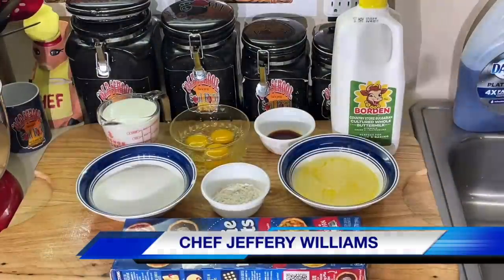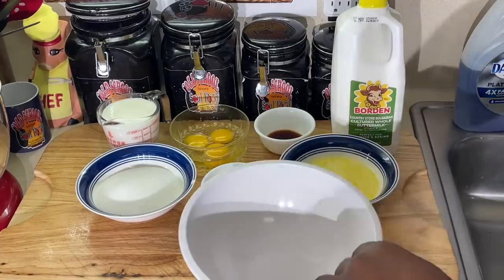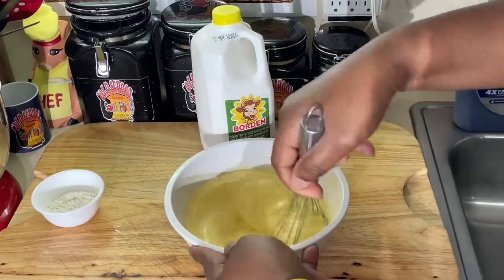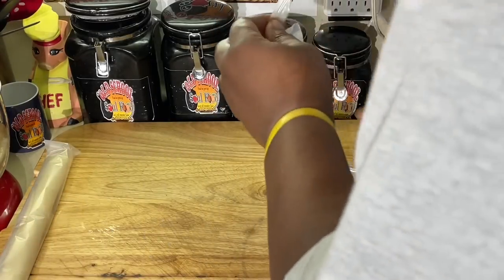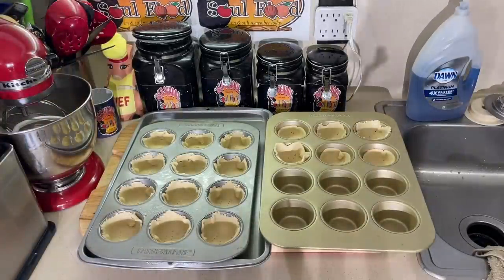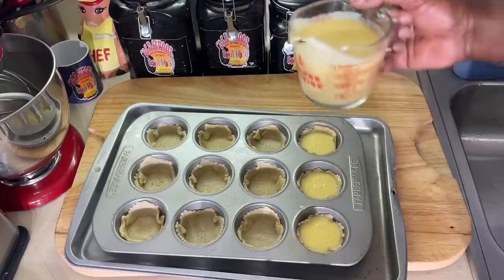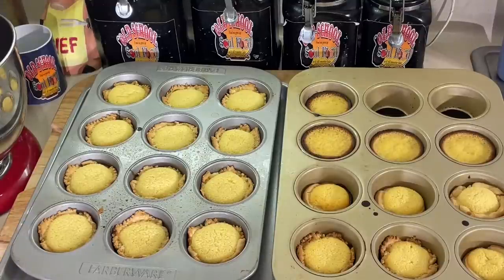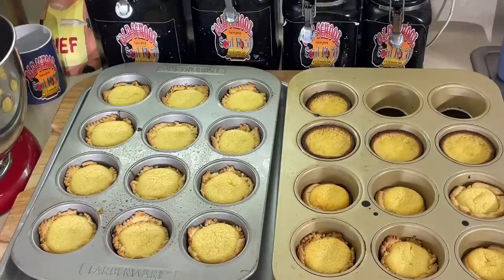PILLSBURY HAS A NEW ITEM/WHAT CAN I CREATE WITH IT?/OLD SCHOOL MINI BUTTERMILK PIES(UPDATED VERSION)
OLD SCHOOL MINI BUTTERMILK PIES
Pillsbury has come out with a new pie crust version
This is absolutely a game changer
This is what i came up with

This has to be my all time favorite pie
1 cup sugar
1/4 c ap flour
4oz real unsalted butter
3 eggs
1tsp vanilla
1c butter milk
1 uncooked deep pie crust

Mixed together flour and sugar
In separate bowl mix butter,eggs,vanilla,and butter milk
Slowly add the dry mixture with the wet
Pour in pie crust and cook in a 350 degree oven for 30-45 minutes or until it's firm to touch
this will be the best buttermilk pie you ever tasted!!!

MY MAILING ADDRESS IS:
23501 CINCO RANCH BLVD
SUITE H120
PMB  # 142
KATY,TEXAS 77494